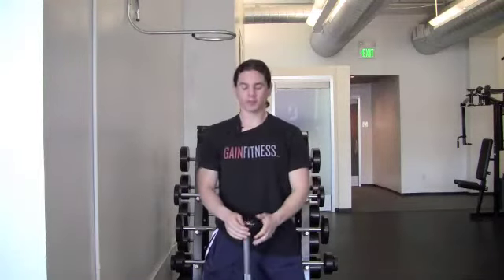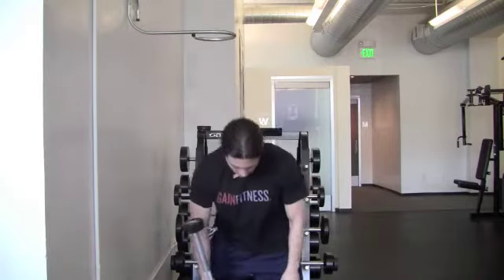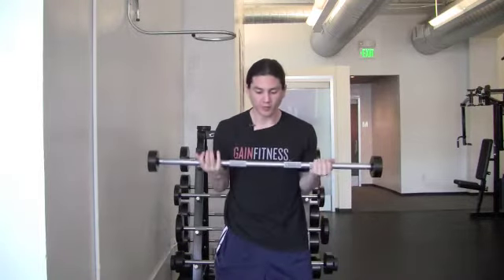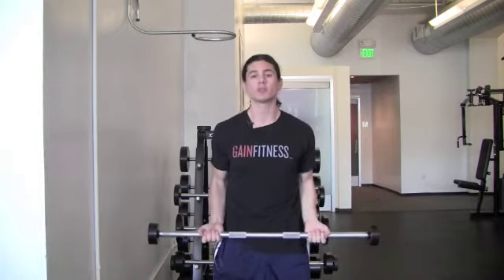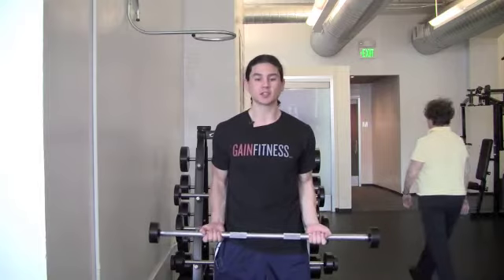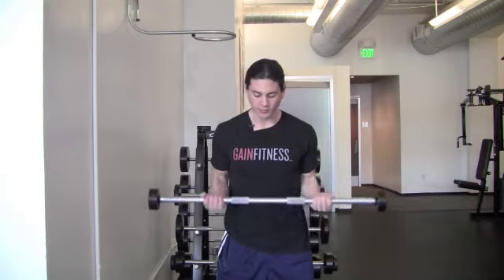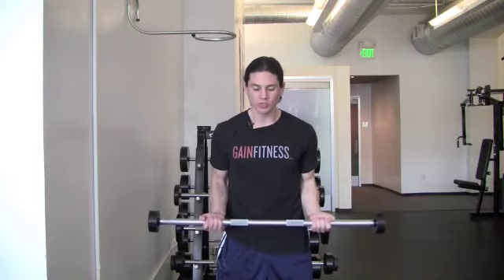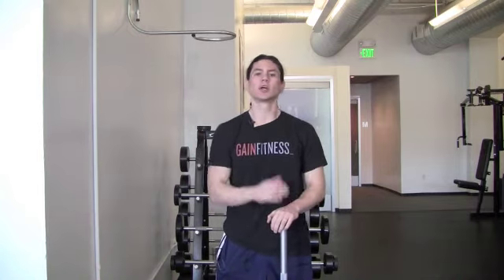Choosing the Right Weight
How to choose the right weight for the number of reps you are supposed to perform